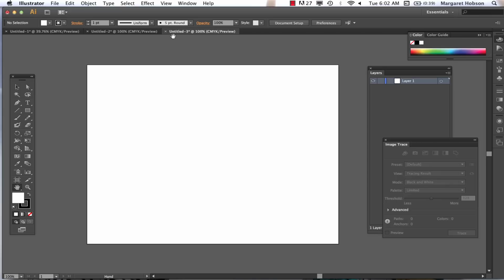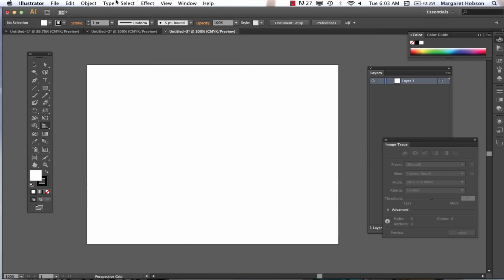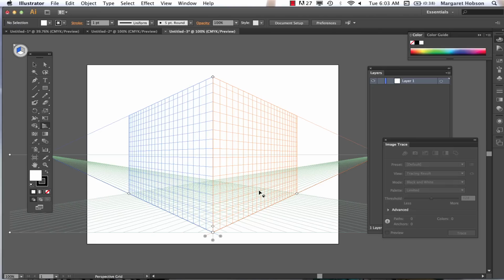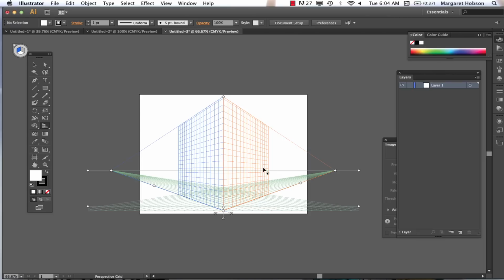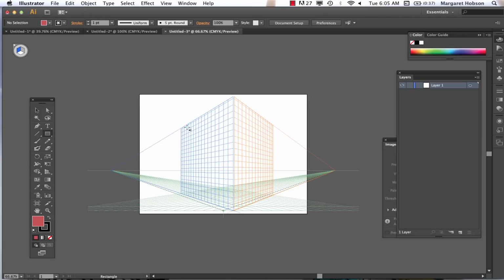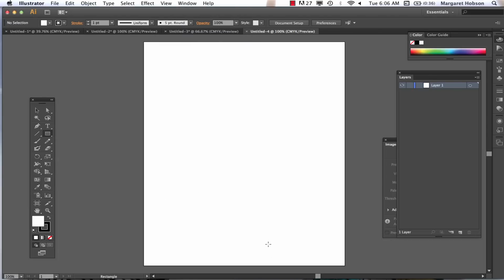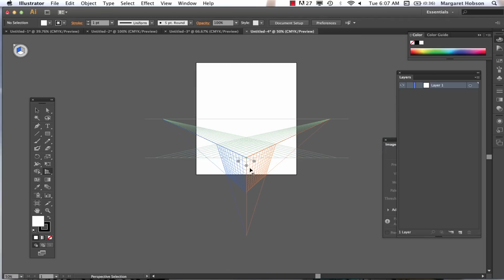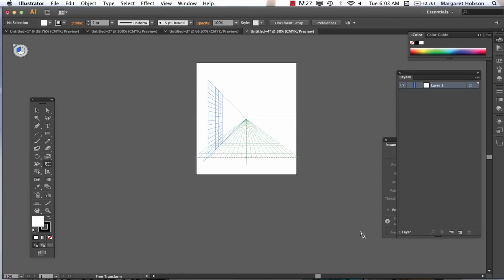An Overview of the Perspective Tool and Grid in Illustrator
This video provides an overview of the Perspective Tool and Grid in Illustrator CS6.   This tool was a new feature of Illustrator CS5 and makes it easy for us to create vector illustrations using 1pt, 2pt and/or 3pt perspective.  This tool is great for drawing architectural exterior and interior illustrations.